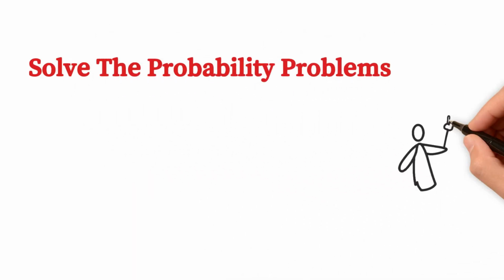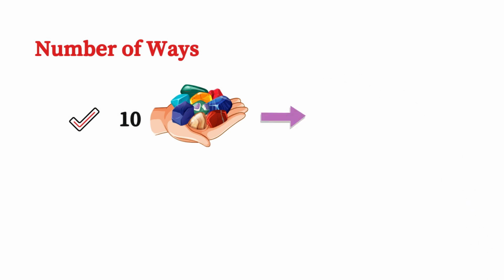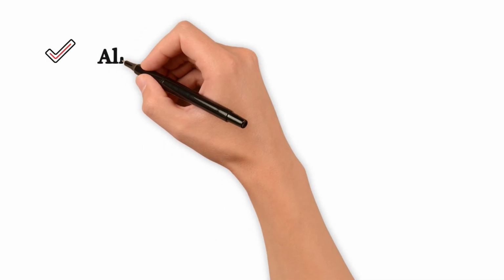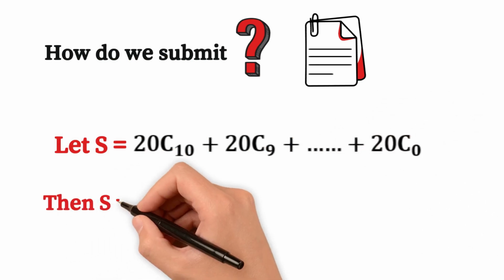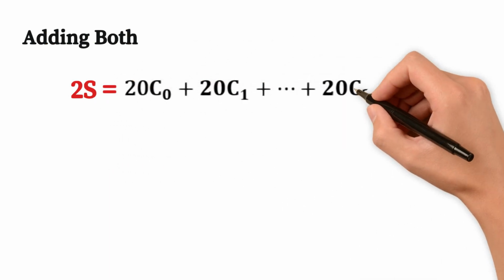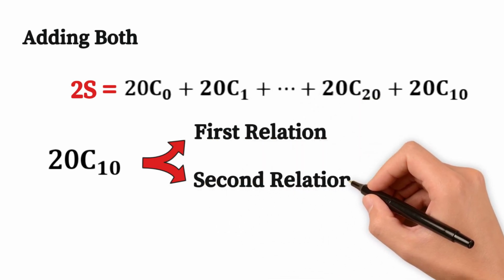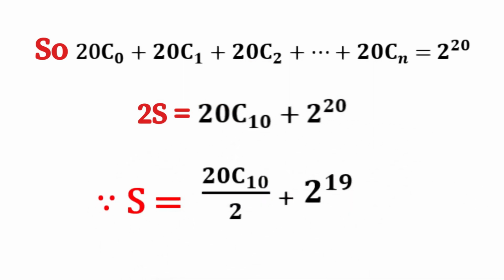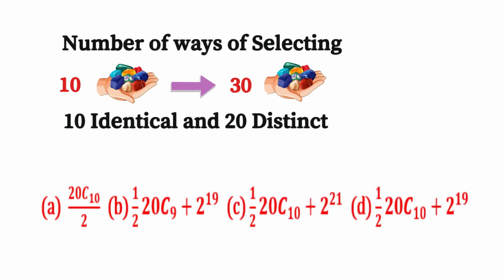🧮 🔍Learn with CE 📚 - JEE - Solver Series - Maths Problem- Combination with Math Guru✨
Welcome to another exciting math tutorial with our Math Guru! 🤩 In this video, we'll solve combination problems, a topic that often appears in JEE exams and school curriculum.

Whether you're a JEE aspirant or a school student, we've got you covered with a super quick and simple solution.

🔍In this video, you will learn:

1️⃣Understanding Combinations:
Explains what combinations are in simple terms.
Uses best examples to illustrate the concept.
2️⃣Solving Combination Problems:
Introduces a JEE-level combination problem.
Break it down step-by-step.
Demonstrates how to apply the combination formula.
3️⃣Step-by-Step Solutions:
Continues to solve the combination problem in a clear, easy-to-follow manner.
Emphasizes key points to remember.

Your support keeps us motivated to create more content for you!

🌟 We'd love to have you as a valued member of our math community! 🤗 Join us and connect with fellow math enthusiasts, ask questions, share your insights, and stay updated with the latest math-related content

Credit-

Marbles 2d cartoon illustraton on white background high-geniusumair575-by freepik
Time codes:
0:00 Introduction
0:10 Combination Question - Explanation
0:18 Step by Step Explanation
0:45 Final Answer